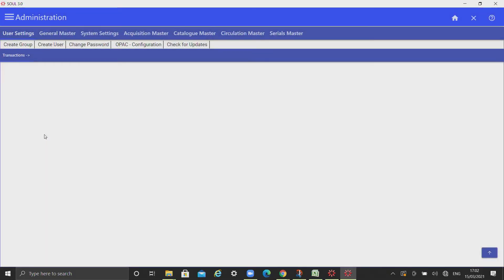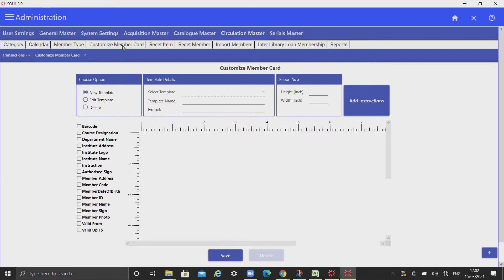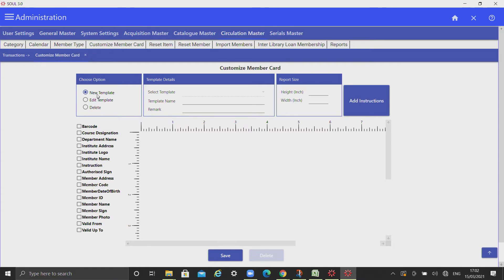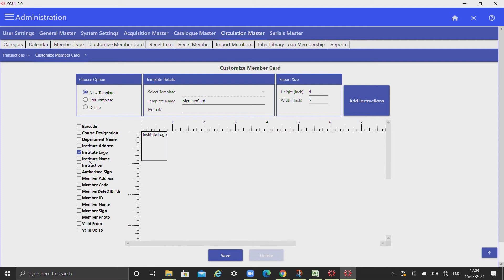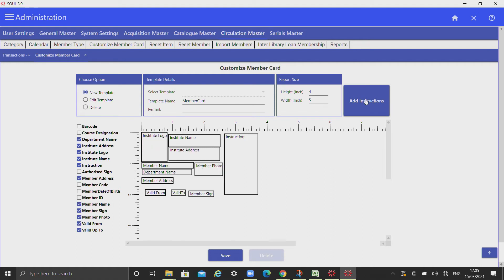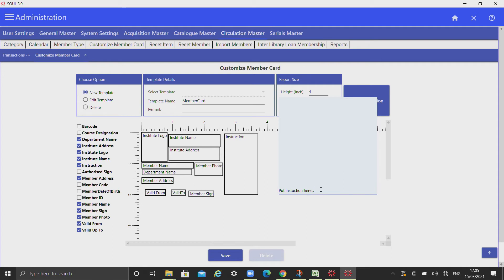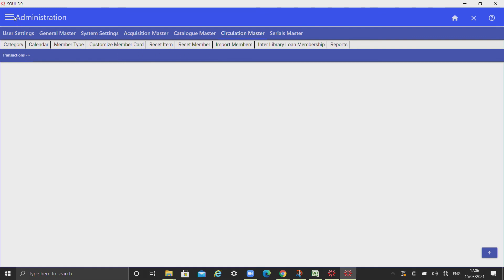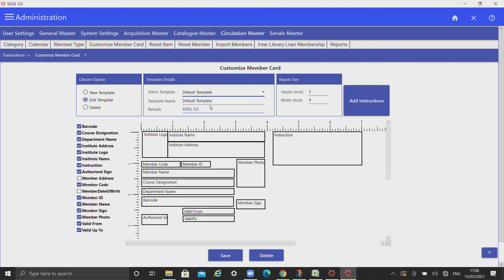INFLIBNET SOUL 3.0 Administration_Circulation Master_Customize Member Card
Main Module:Administration
Sub Module:Circulation Master
Topic Covered:Customize Member Card